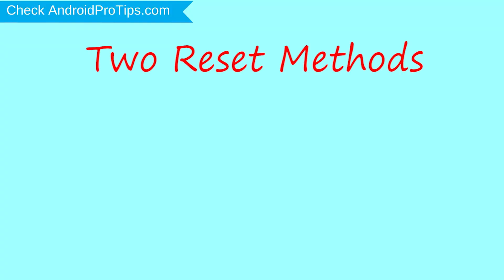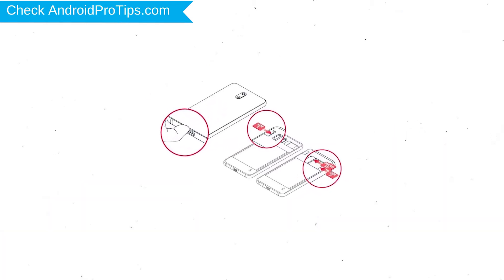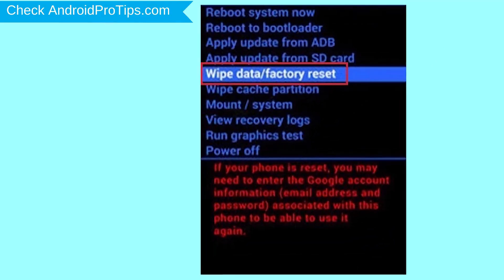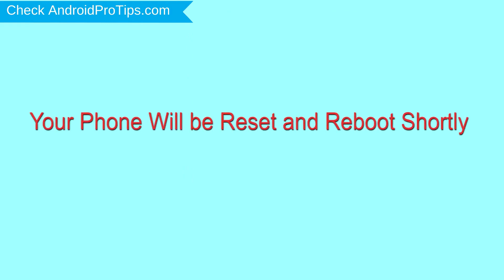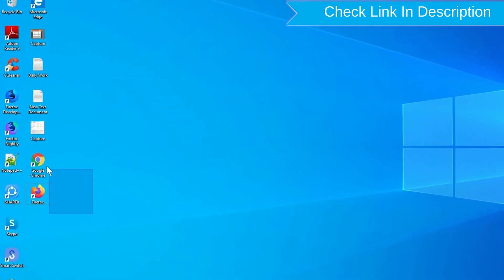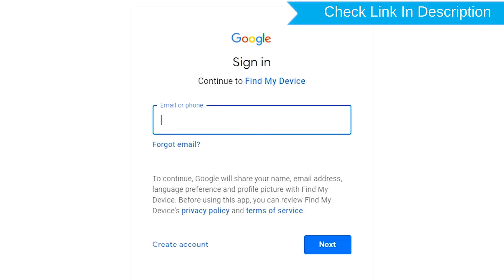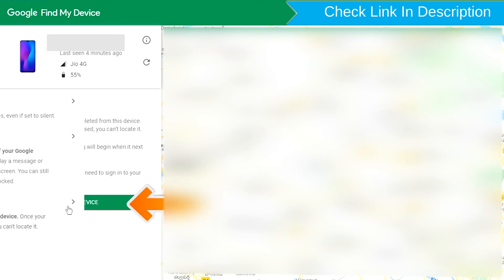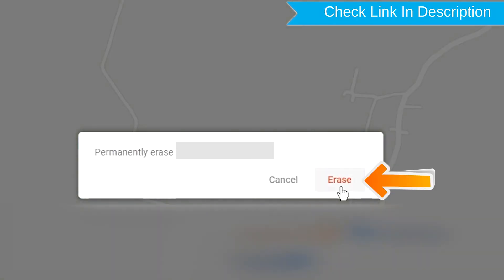How to Reset & Unlock ZTE Axon 10 Pro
You can easily Hard Reset ZTE axon 10 pro android mobile here. You can also unlock ZTE axon 10 pro phone when you forgot the password.

In this video, you can learn how to reset ZTE axon 10 pro android phone in different ways.

Video Contents
How to Hard Reset ZTE axon 10 pro.
Reset ZTE axon 10 pro without password.
Unlock ZTE axon 10 pro Android phone.
Reset ZTE axon 10 pro with Google Find My Device.
Wipe/delete data on ZTE axon 10 pro.
ZTE axon 10 pro format when forgot password.
ZTE axon 10 pro bypass google account protection.

Hard reset ZTE axon 10 pro

First, Switch off your ZTE mobile, by holding the power button.
When you see the ZTE or Android Logo screen, release all the buttons.